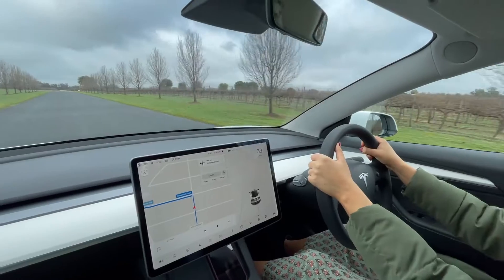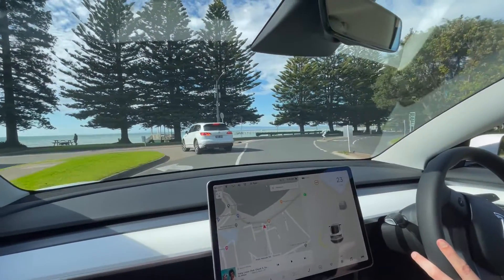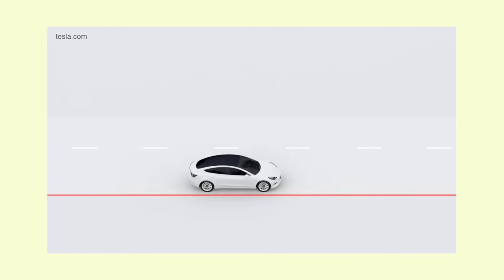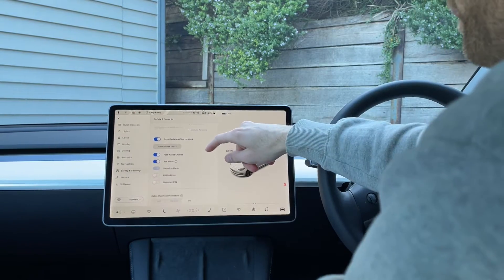Tesla Safety features explained !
The reason I made this video was because I honestly didn't know what safety features the Model 3 first had when we first started driving the car, and I certainly wasn’t sure how they worked. So hopefully this helps you to understand what the car is capable of doing in emergencies.

*Although these features are far from perfect. Also, I’m no expert when it comes to safety, just sharing my personal experience.

🟣 PODCAST LINK
Here is my 30min podcast episode talking ALL about my delivery experience in Melbourne:

00:00 safety
00:42 forward collision
01:40 side collision
01:52 obstacle awareness
02:07 smart emergency braking
03:45 blindspot warning
04:06 lane departure warning
05:02 autopilot ON
06:48 10x lower chance